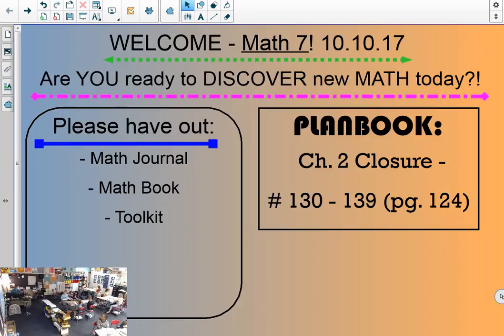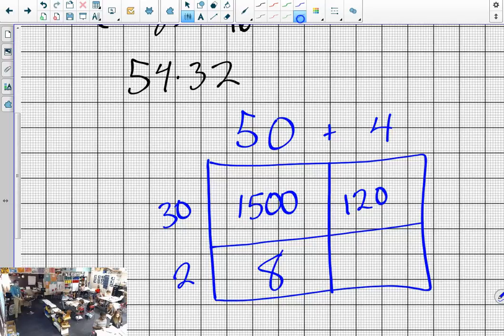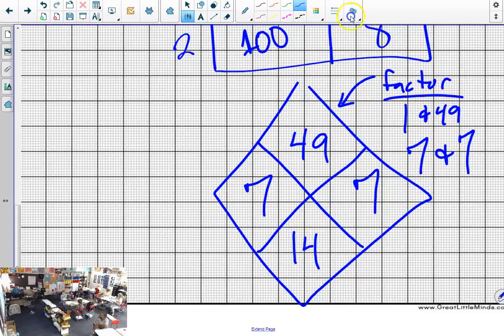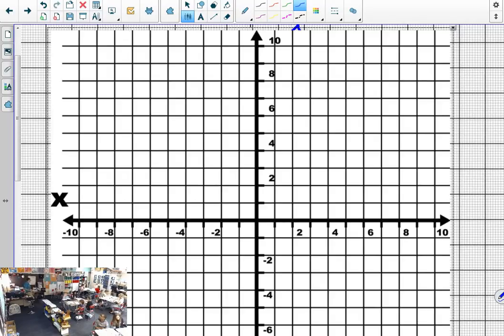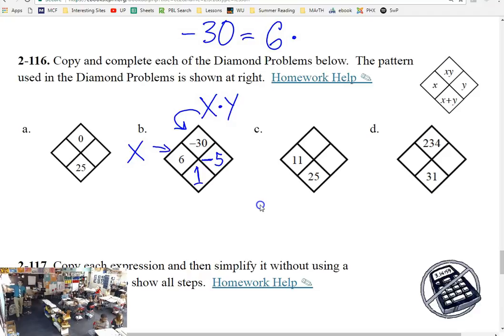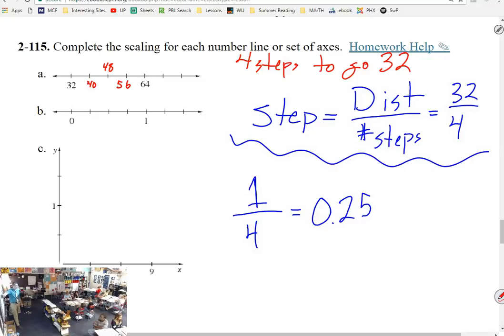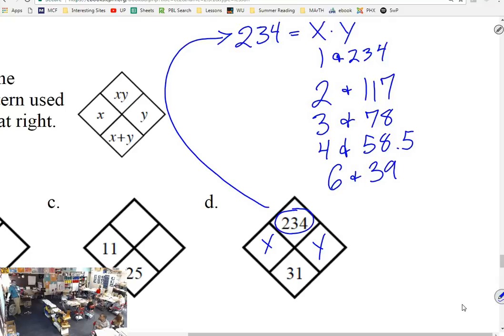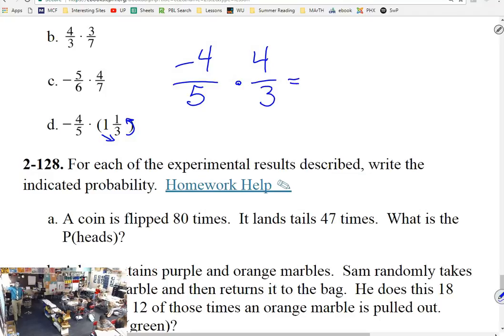10.10.17 M7 2.CL - Questions from ANY of chap. 2